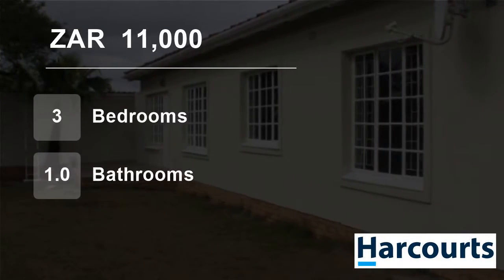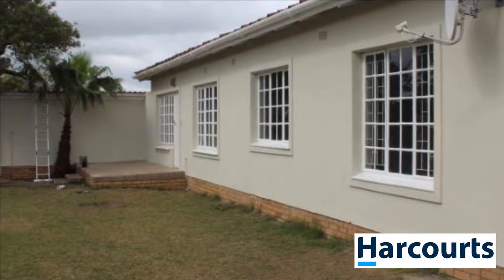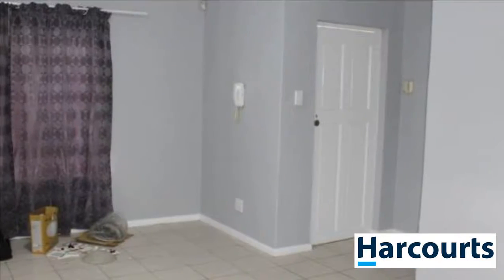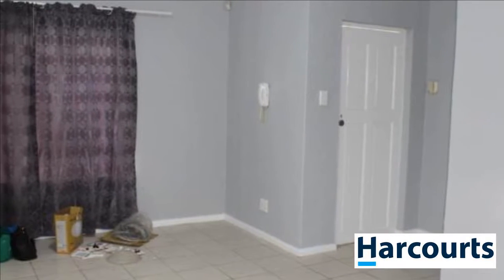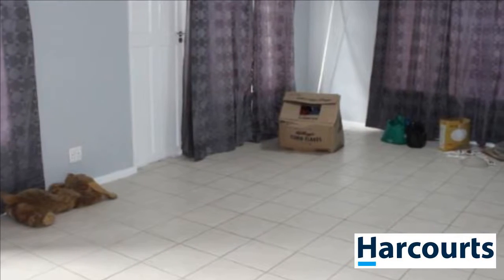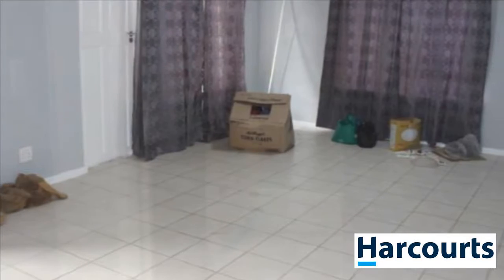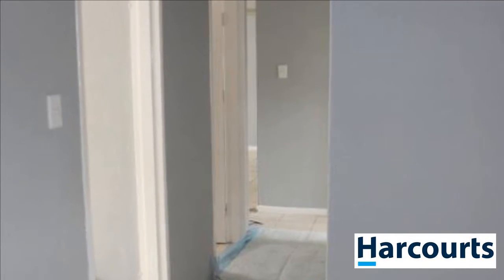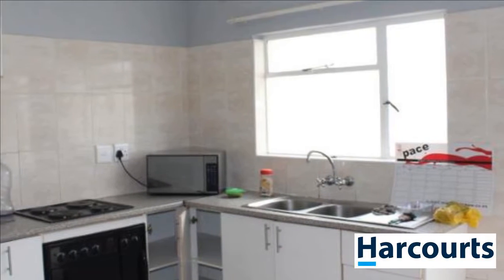3 Bedroom House For Rent in Kraaifontein East, Kraaifontein, Western Cape, South Africa for ZAR 1...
Property comprise the following;

Spacious open plan living area, separate kitchen, three bedrooms, main bedroom very spacious, newly renovated family bathroom with separate toilet, single garage, outside toilet & laundry.

Whole property was painted inside & outside, newly tiled throughout and much, much more.

Situated in t...